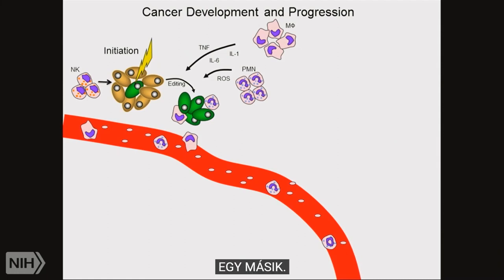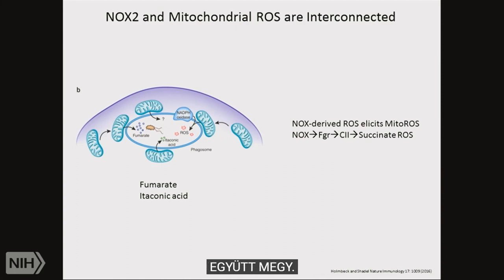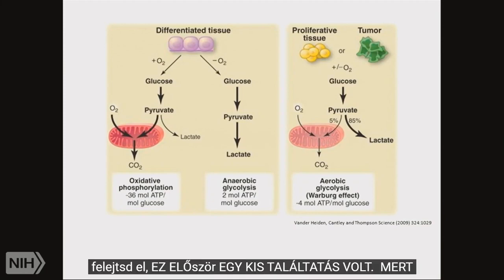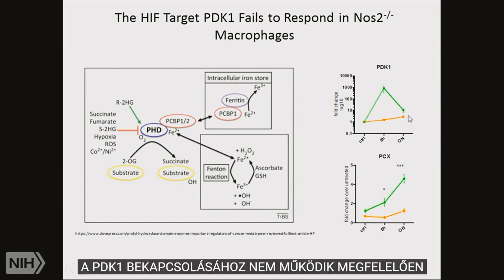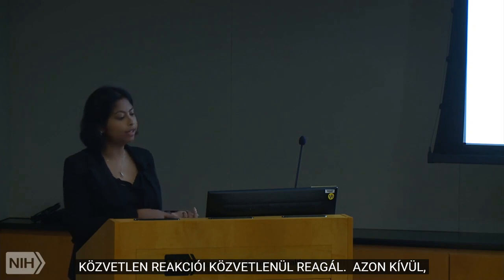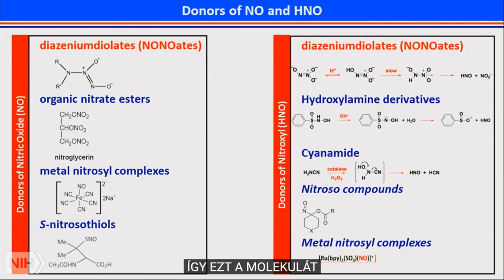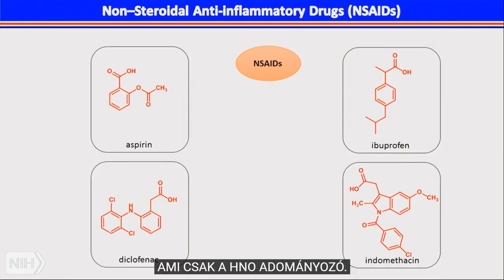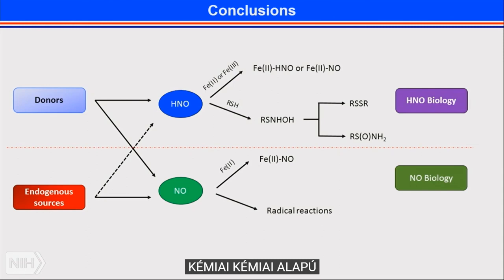Redox immunology and NO metabolite